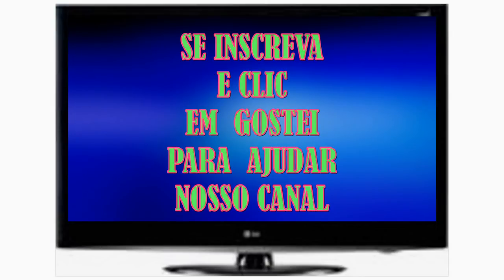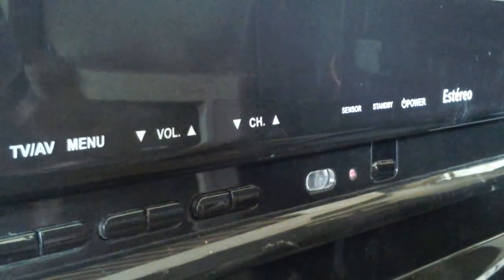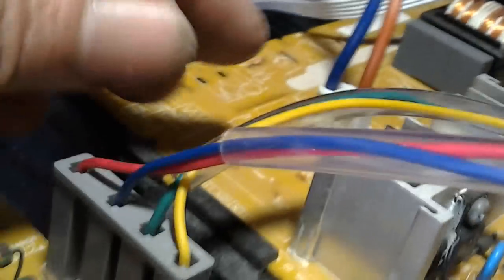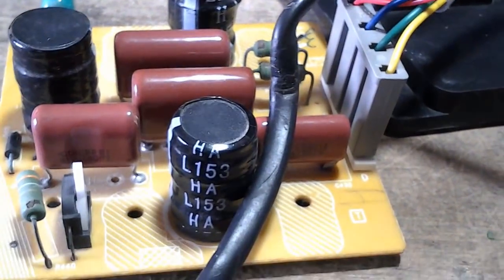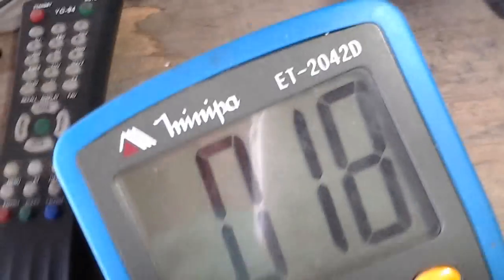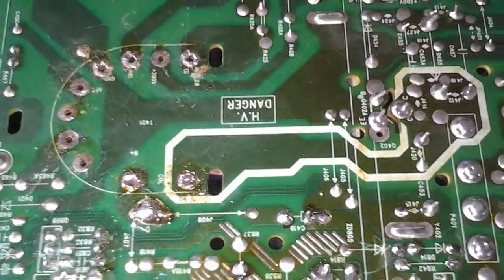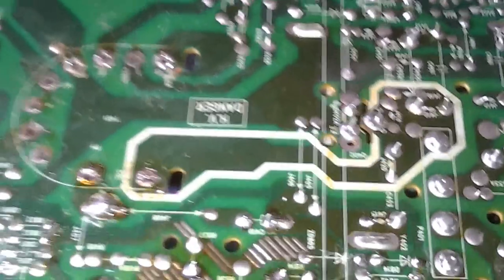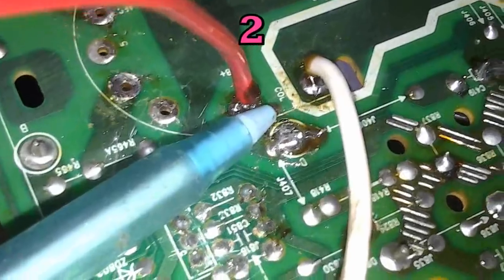{140 A}# ACENDE O LED E APAGA MAS NÃO FUNCIONA TV PHILCO DE 29 P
Para os coleguinhas escritos que se inscreveram agora e não conhece o canal e quiser assistir os outros meus vídeos todos.
Você vai ver neste vídeo como foi feito a manutenção passo a passo  de um tv da marca PHILCO que acendia o led e apagava mas não funcionava.
Este tv veio de outra oficina com o flyback trocado mas não resolveu o problema.
Este é o vídeo número um desta manutenção.
Assista também o vídeo número dois.